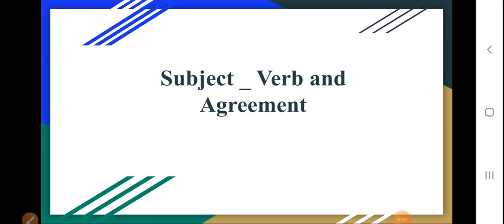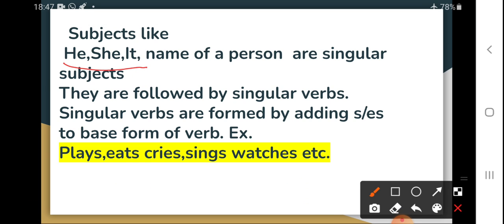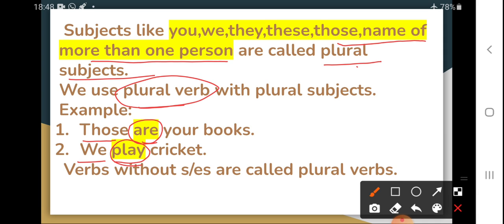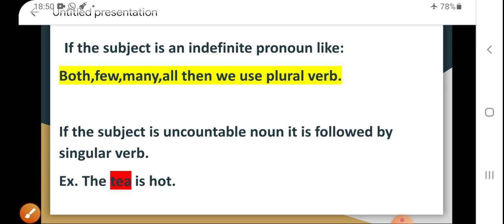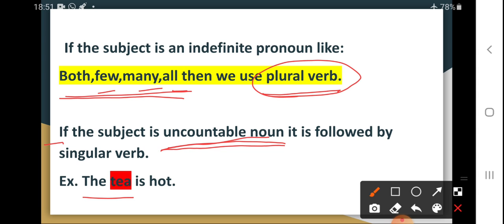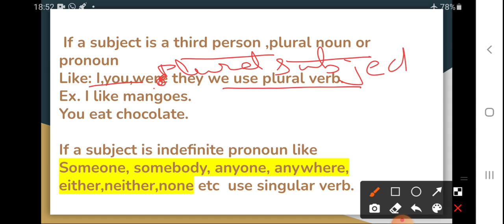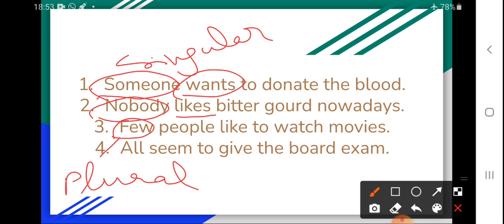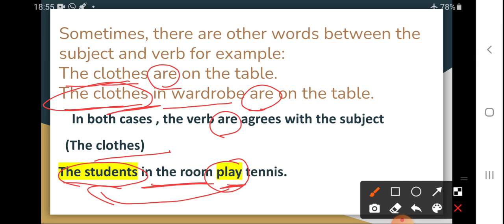subject _verb and agreement